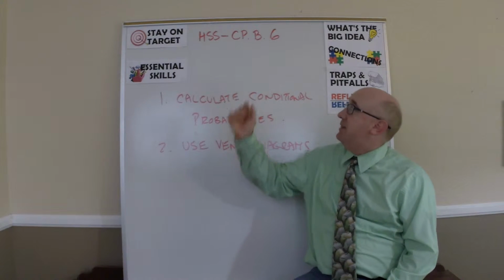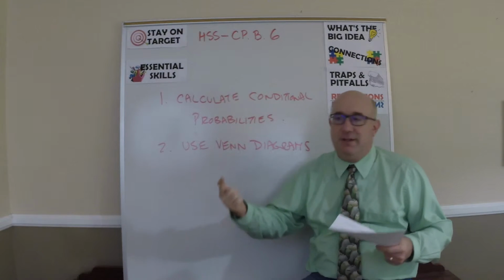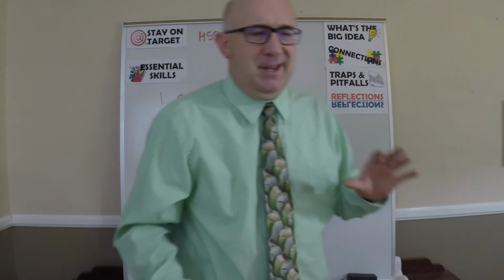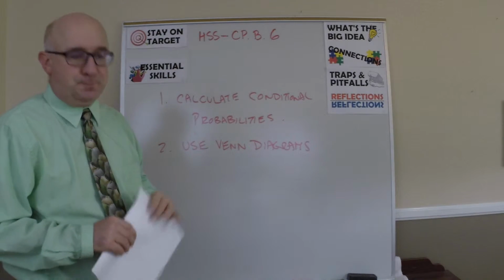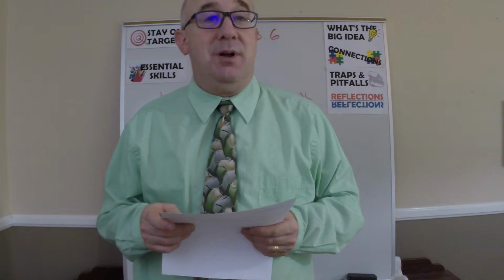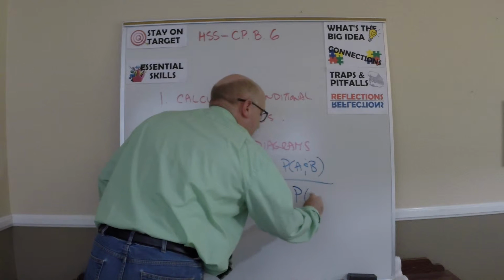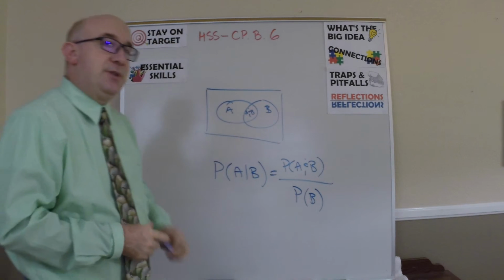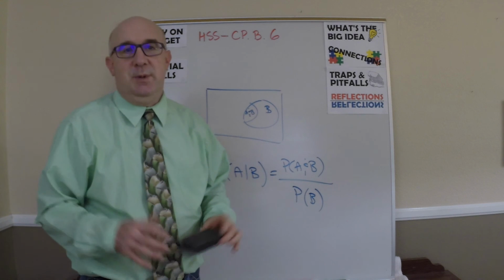Common Core Geometry Objective Overview HSS-CP.B.6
Overview of HSS-CP.B.6
(Calculating Conditional Probabilities)